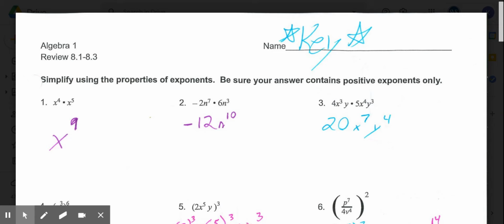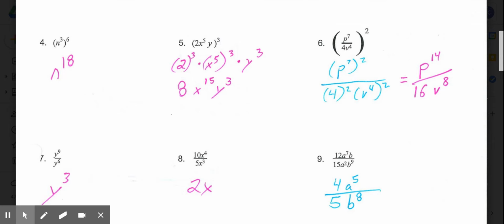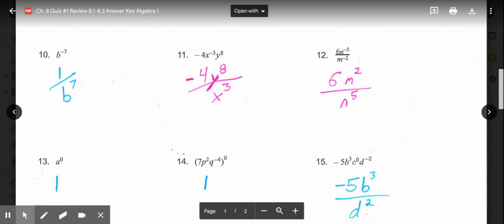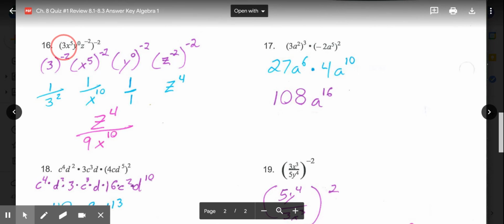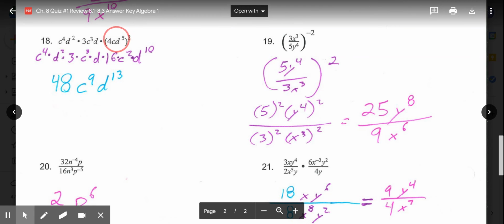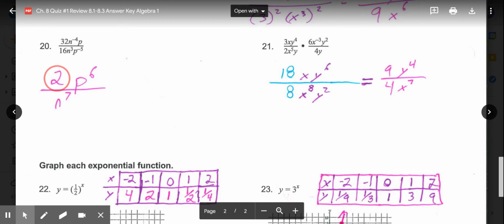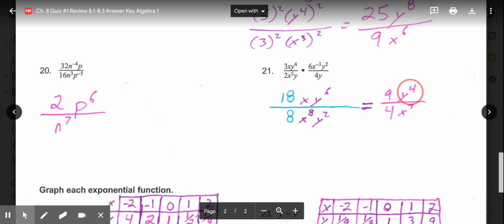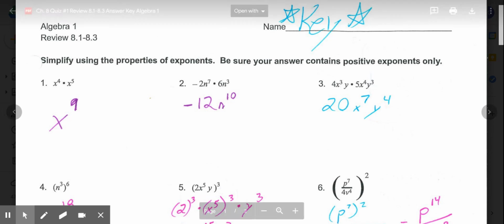Ch. 8 Quiz #1 Review Answer Key Explanation Video Algebra 1